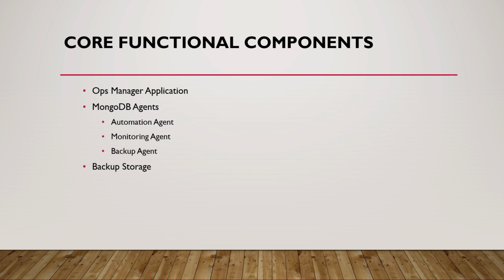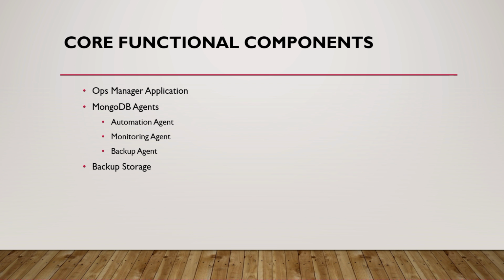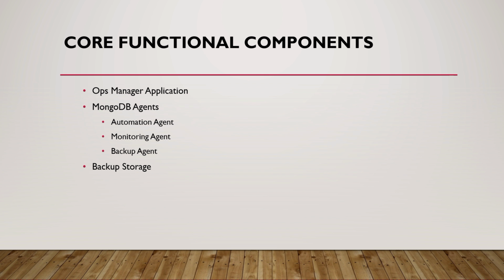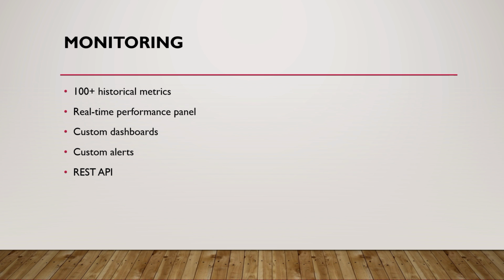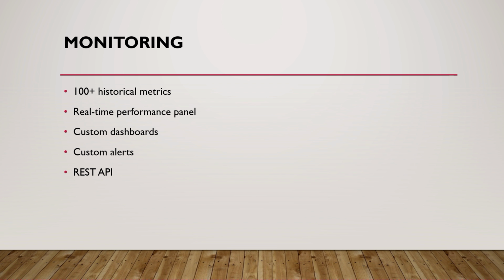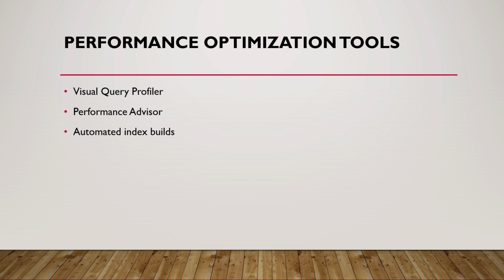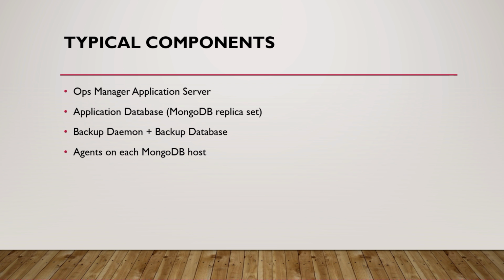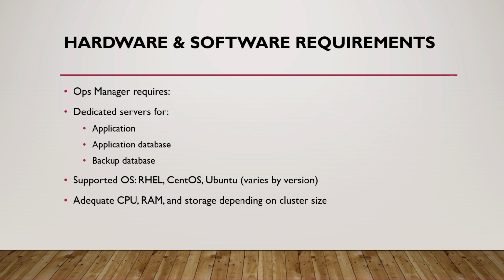MongoDB Ops Manager Explained | Automation, Monitoring, Backup, Security & Architecture (Session 8)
Welcome to Session 8 of the MongoDB Ops Manager Tutorial Series.
In this session, we dive deep into MongoDB Ops Manager, the enterprise‑grade, self‑hosted platform used for automation, monitoring, backup, security, and performance optimization of MongoDB deployments.

MongoDB Ops Manager is a powerful tool designed for on‑premises and private cloud environments, enabling DBAs and DevOps teams to streamline operations and ensure high availability.

1. What MongoDB Ops Manager Is
MongoDB Ops Manager is a self‑hosted management suite that provides:

Automation of deployments, upgrades, scaling, and configuration

Real‑time monitoring with dashboards and alerts

Backup with snapshots and point‑in‑time recovery

Security & governance controls

REST API for CI/CD integration

2. Core Components
Ops Manager Application

Automation, Monitoring & Backup Agents

Backup Storage (Local FS, S3‑compatible, Block Storage)

3. Key Features
Automated cluster deployment & rolling upgrades

100+ monitoring metrics, custom dashboards, alerts

Full & incremental backups, PITR

Visual Query Profiler & Performance Advisor

RBAC, LDAP/AD, TLS/SSL, auditing

4. Architecture & Deployment
Application Server

Application Database

Backup Daemon

Agents on each MongoDB host

5. Setup Workflow
Install Ops Manager

Configure application & backup DB

Install agents

Enable automation, monitoring, backup

Deploy or import clusters

MongoDB DBAs

DevOps Engineers

System Administrators

Anyone managing on‑prem MongoDB clusters

Teams needing enterprise‑grade backup & monitoring

MongoDB Ops Manager tutorial
MongoDB Ops Manager explained
MongoDB automation tutorial
MongoDB monitoring tools
MongoDB backup and restore
MongoDB enterprise advanced
MongoDB Ops Manager architecture
MongoDB Ops Manager setup
MongoDB performance optimization
MongoDB security features
MongoDB agents automation monitoring backup
MongoDB on‑prem deployment
MongoDB PITR backup
MongoDB DevOps tutorial